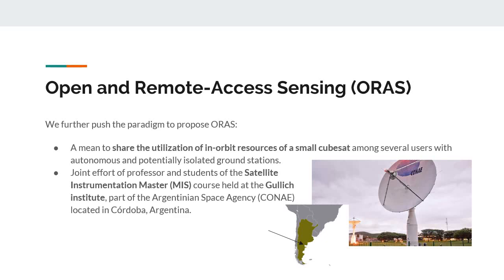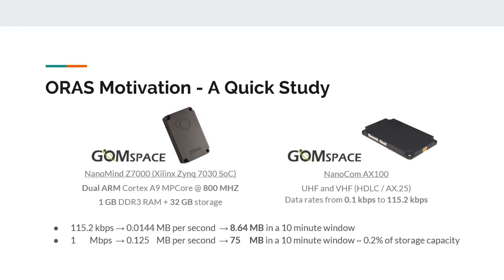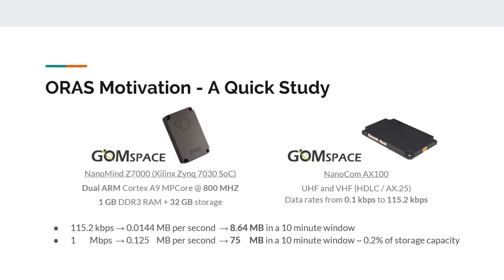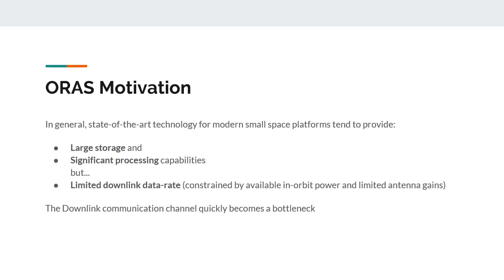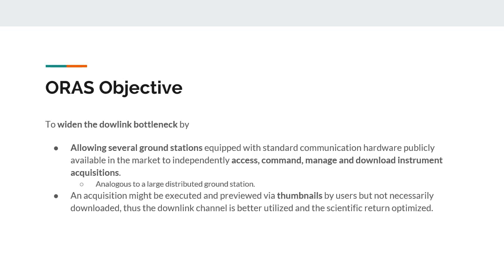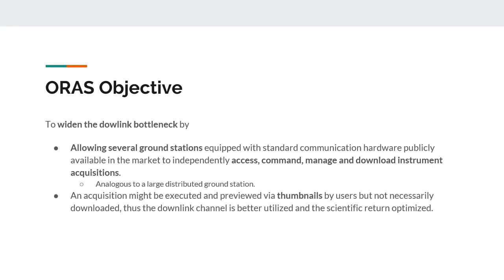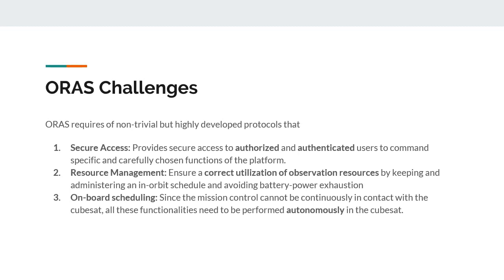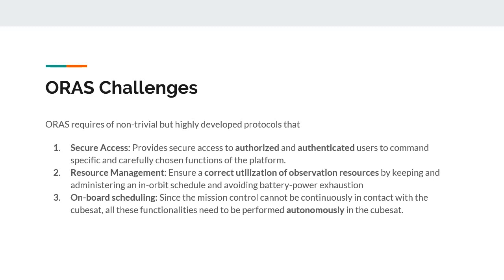ORAS Project Open Source Cube Sat Workshopyoutube com 00 02 22 00 12 35 Alta calidad y tamaño